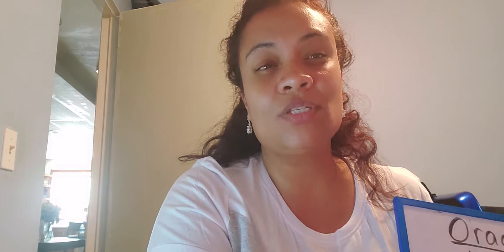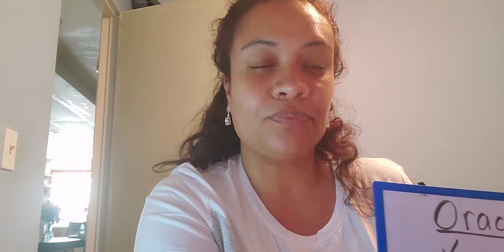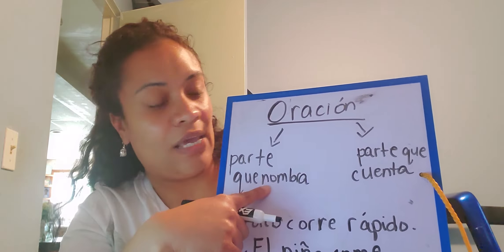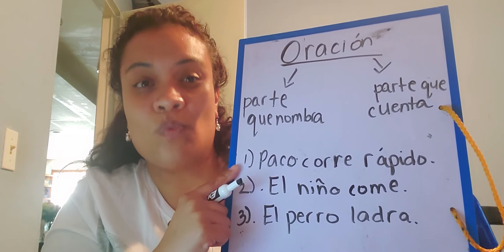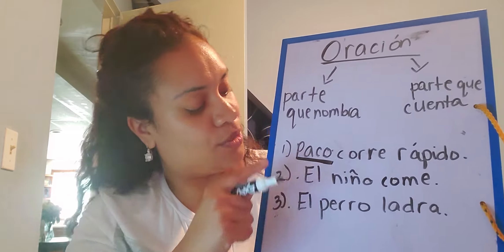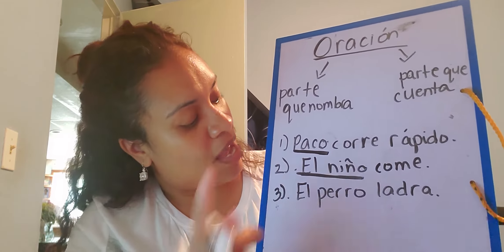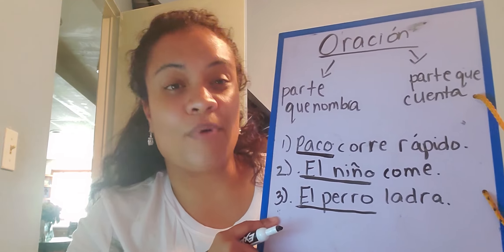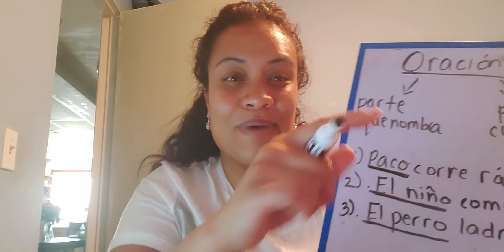Oraciones: LA parte que nombra